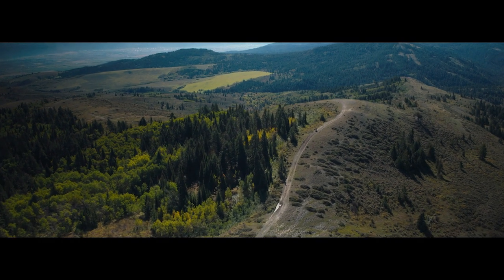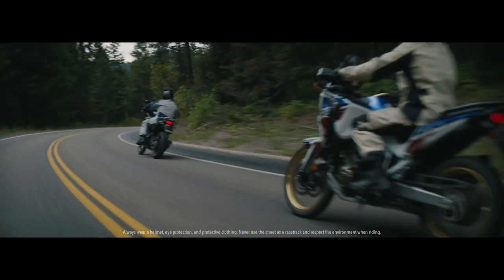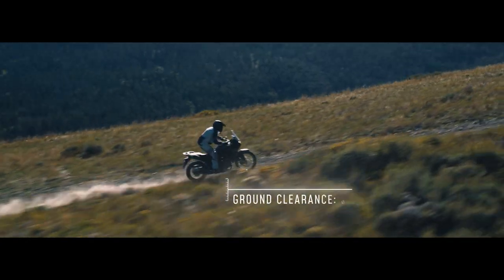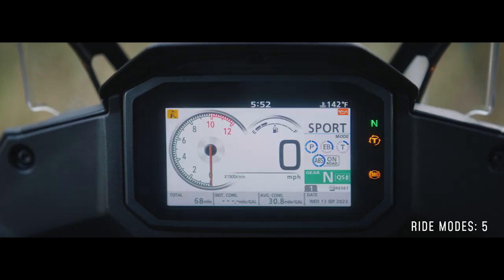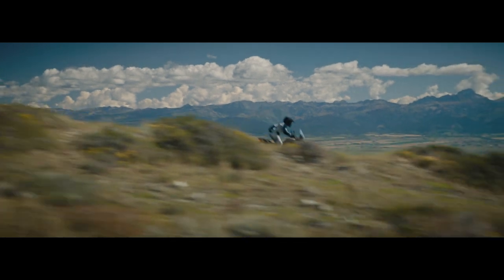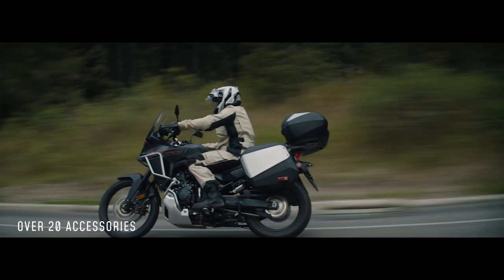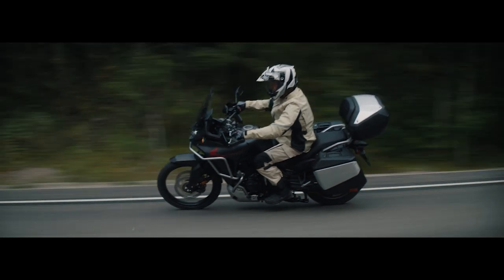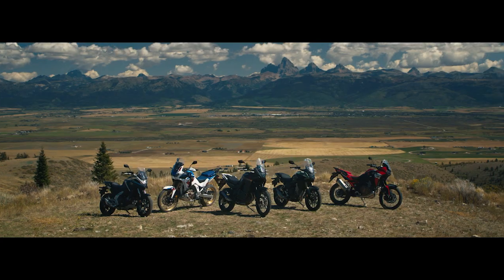2024 Honda XL750 Transalp: Features & Benefits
Sized right to balance comfort, maneuverability and compactness, the all-new 2024 Honda Transalp is also a showcase for one of our best engines ever, a new 755cc Unicam® parallel twin. Loaded with features like selectable riding modes and available with a wide range of accessories. Rally-bike-inspired aerodynamic bodywork offers just enough wind- and weather protection. Smooth. Tough. Agile and smart. It’s the machine so many of us have dreamed of for so long—and now the dream has come true.